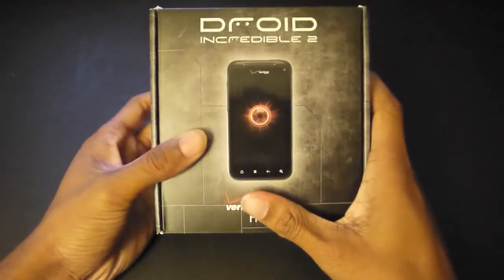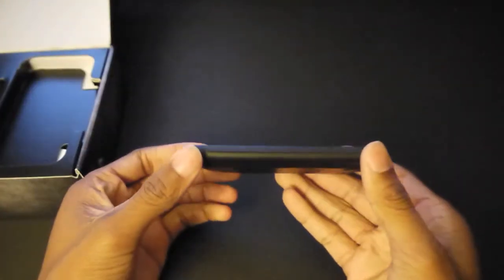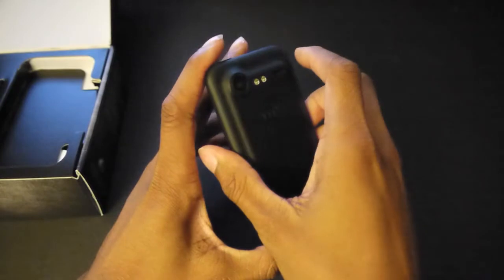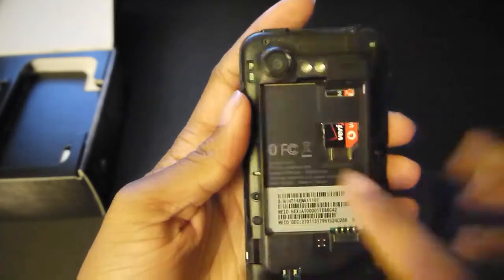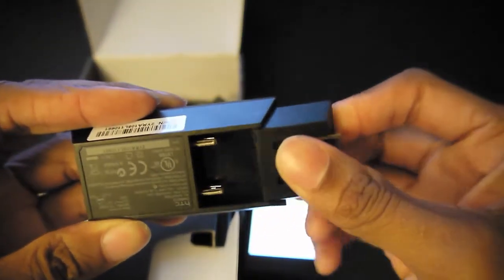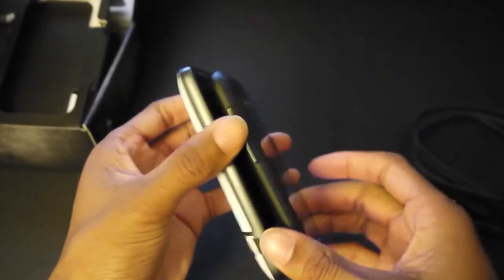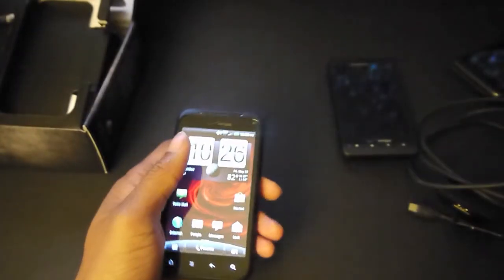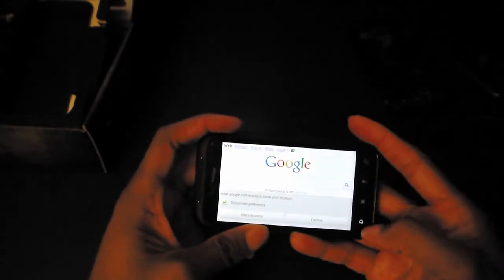Verizon Droid Incredible 2 by HTC Unboxing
Matthew unboxes the HTC DROID Incredible 2. While it has some similarities to the original device with a 1 GHz Snapdragon CPU, 8-megapixel camera, and Android 2.2, it adds a 4-inch Super LCD, 1.3-megapixel front-facing camera, global roaming capabilities, and a new version of HTC's Sense UI. Check out the unboxing